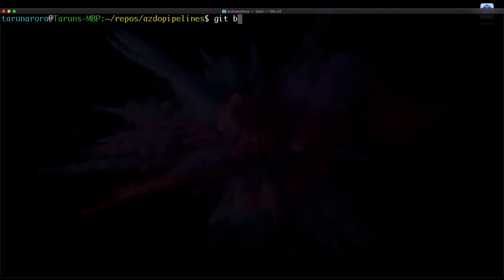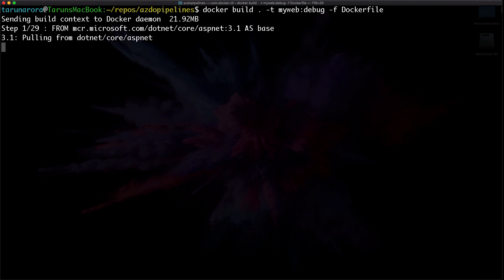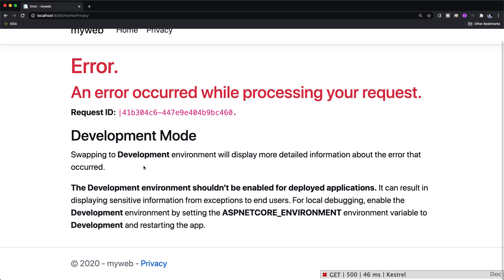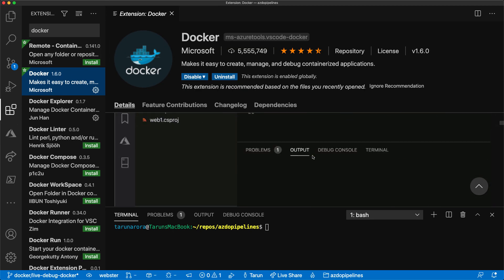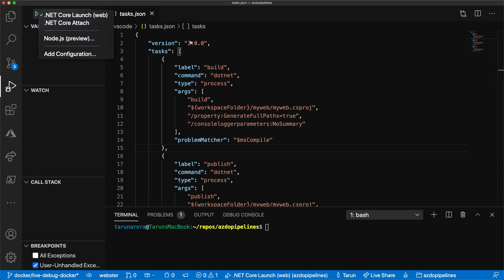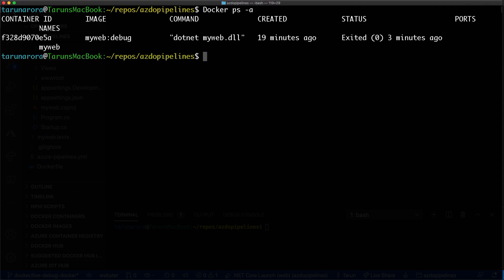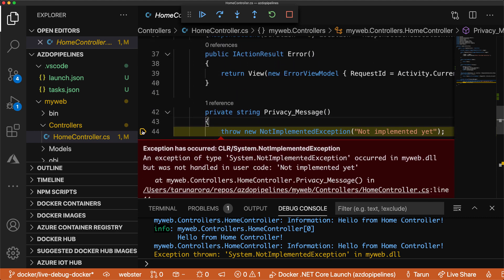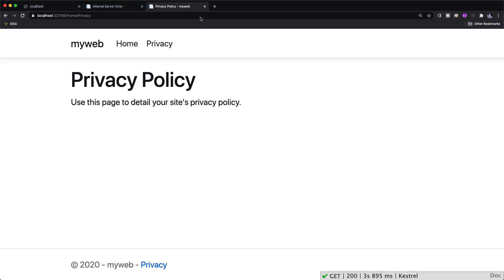Debug docker container | live debug docker image using VsCode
You need to learn Docker RIGHT NOW... Docker tutorial - Day 3 challenge!
1. Learn how to debug a docker
2. Learn how to attach a debugger to a docker container running dotnetcore
3. Learn how to add breakpoint to a docker image running dotnetcore
4. Learn docker extensions for visual studio code (vscode)
5. Learn how to use docker debugging in vscode
6. Learn how to build a multi step dockerfile with Azure Pipelines
7. Learn how to build an image from dockerfile in Azure Pipelines
8. Learn how to build and publish docker image with Azure Pipelines
9. Learn how to run unit tests inside docker using Azure Pipelines
10. Learn how to publish docker unit tests to Azure Pipelines
11. Azure Pipelines Docker tutorial, using Azure YAML pipelines

End to End Docker tutorial, from beginning to end on how to use Docker with Azure Pipelines.

SEO
docker debug
debugging docker image
attach debugger to docker container
attach debugger to running docker container
are docker containers virtual machines,
can docker run on windows,
can docker containers run on windows,
can docker be installed on windows,
can docker be used for development,
how do docker containers work,
how do docker images work,
does docker image contains source code,
how docker works,
how docker container works,
how dockerfile works,
how docker image is created,
how docker works on windows,
how docker containers communicate,
is docker worth it,
is docker free,
is docker secure,
should i use docker,
should i learn docker,
should you use docker,
was ist docker,
when use docker,
where docker images are stored,
where docker-compose.yml,
which docker version to use,
why docker and kubernetes,
why docker containers,
why docker instead of vm,
why docker is awesome,
why docker is used,
why docker compose,
why docker container in 2020,
why docker is needed
docker as development environment,
docker as virtual environment,
docker as web server,
docker as dev environment,
docker at a glance,
difference between docker and container,
difference between docker and virtualization,
docker but i'm a sysadmin,
docker by automation step by step,
docker for beginners,
docker for windows,
docker for dummies,
docker for mac,
docker for developers,
docker from scratch,
docker from github,
docker from zero to hero,
docker from dev to production,
docker in aws,
docker in production,
dive into docker,
docker on mac,
docker on aws,
docker pros and cons,
docker on macbook pro